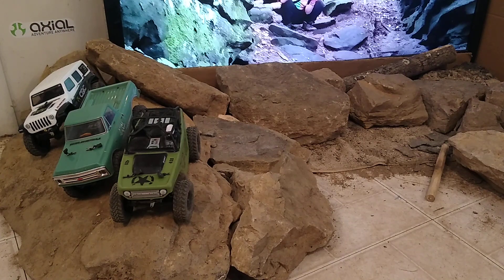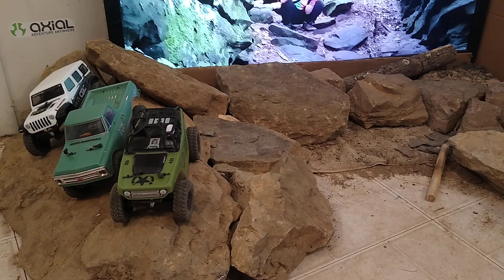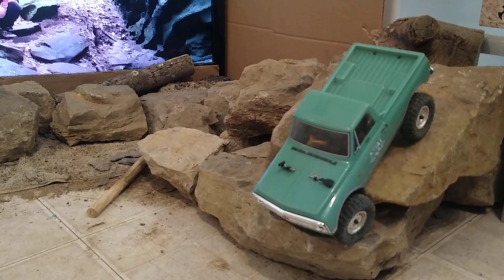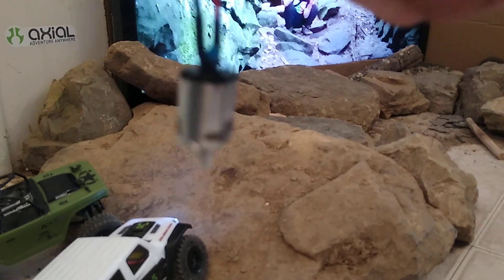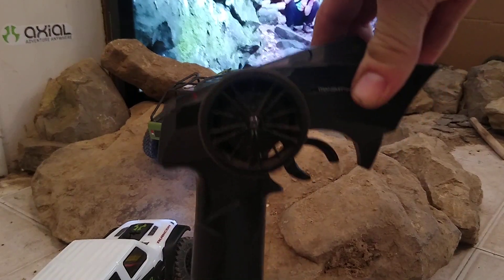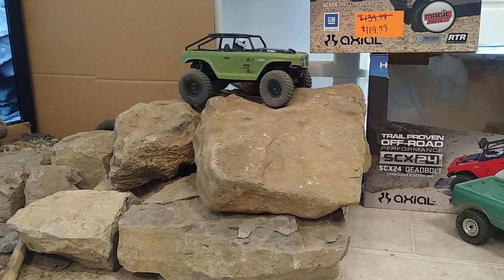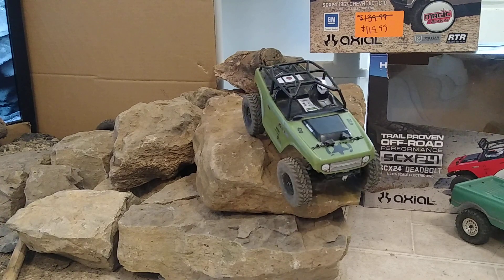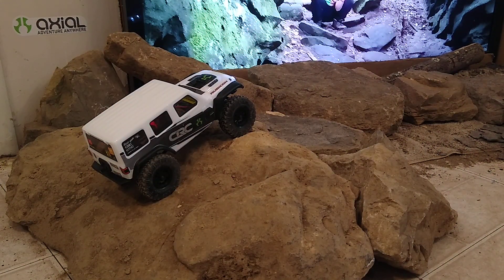my axial SCX24 collection so far.. ends abruptly (phone battery dies)